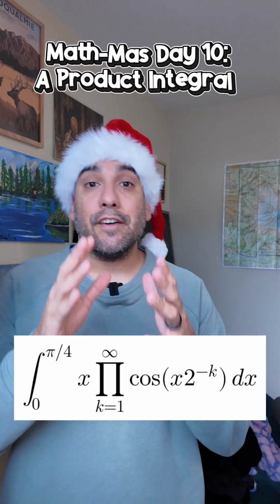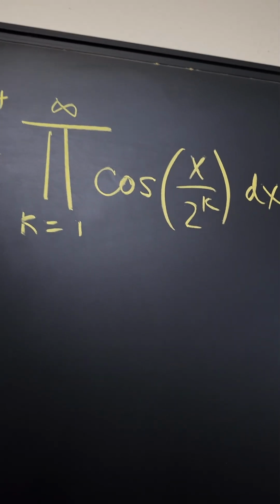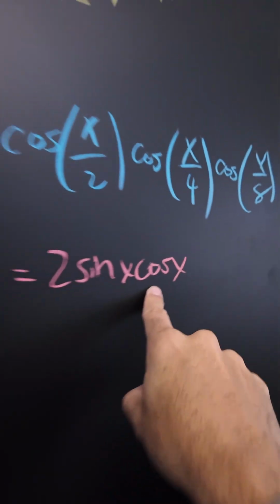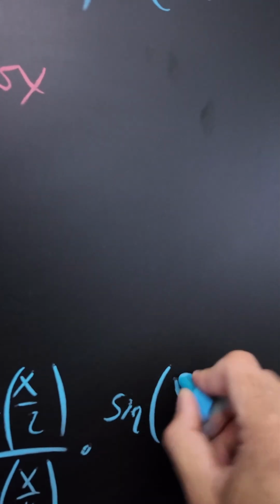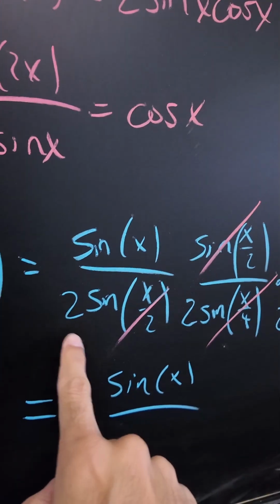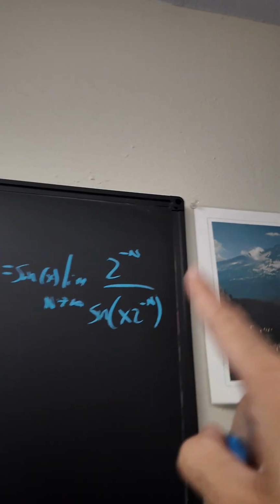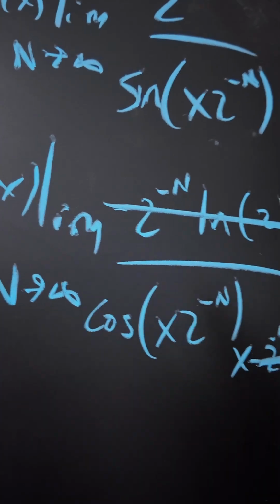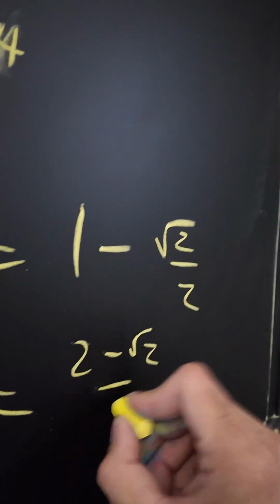A Product Integral is cool!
Follow along for Math-Mas

Thanks for being here - glad to have you watching my channel.

Book of Marvelous Integrals is OUT NOW!

Enjoy 😳